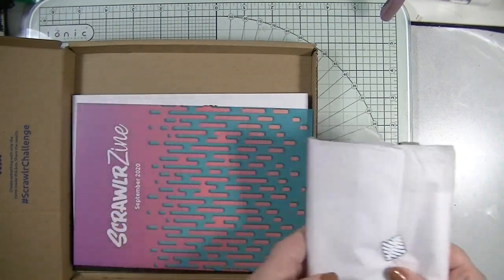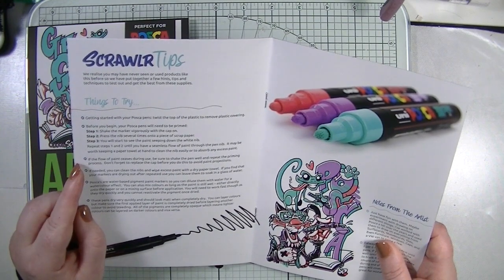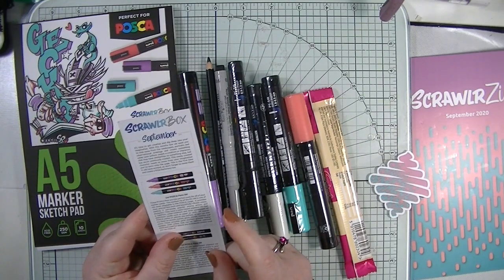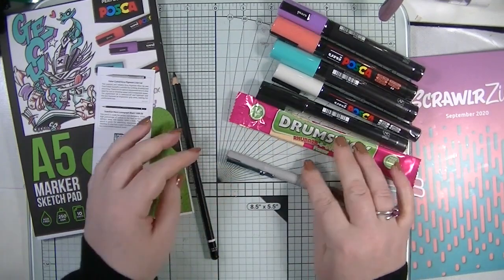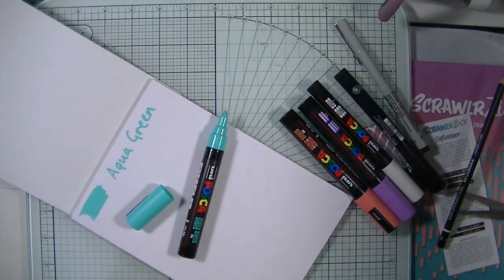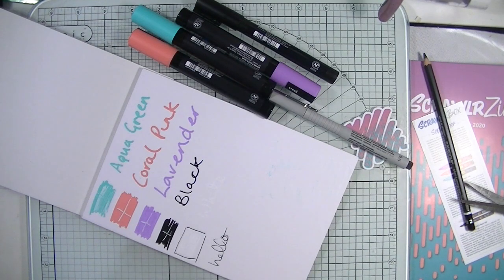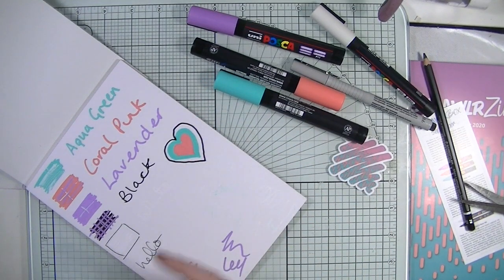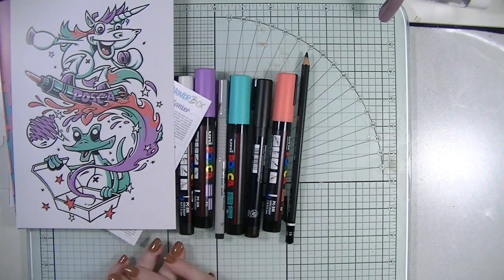Scrawlr Box october 2020 unboxing